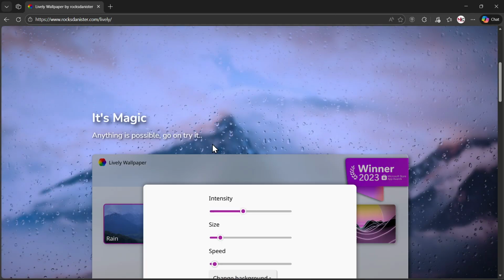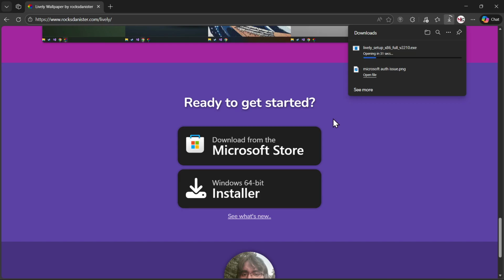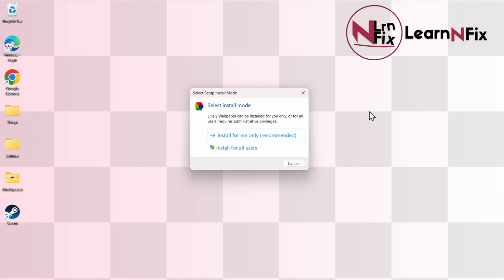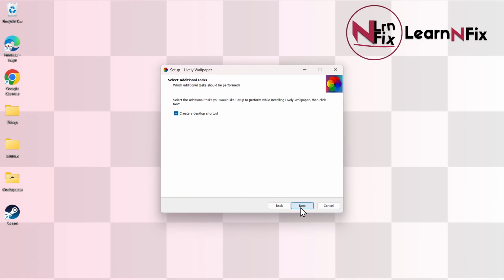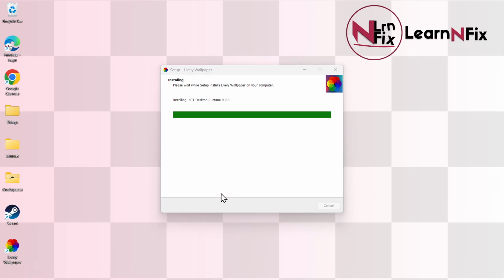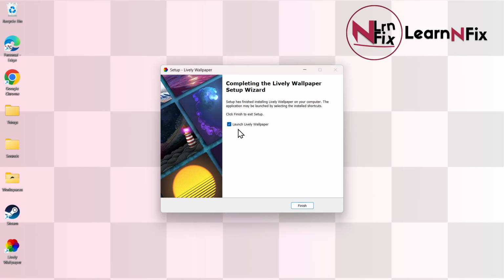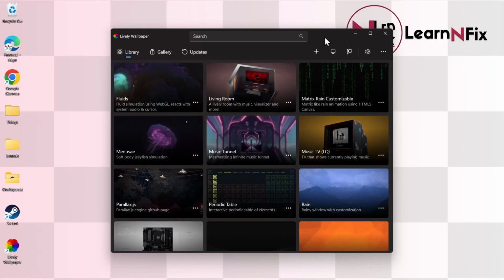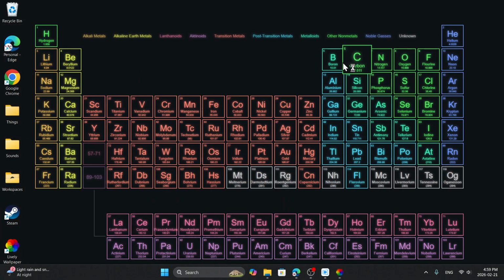How to Set Live Wallpaper in Windows 11 (UPDATED)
This video shows you a step by step guide on how to set live wallpaper in Windows 11.